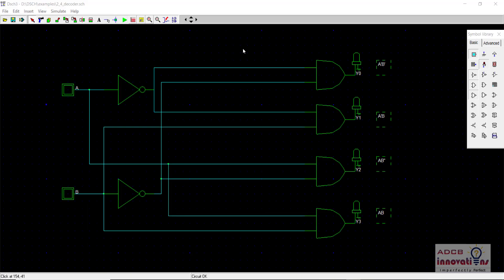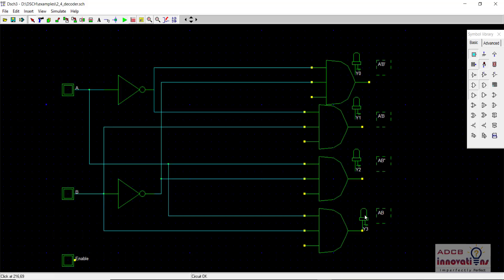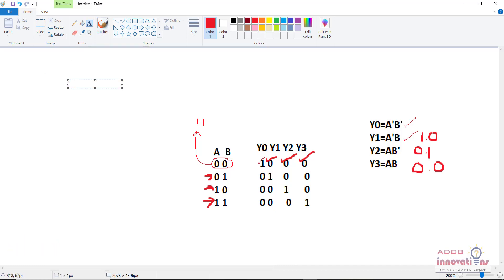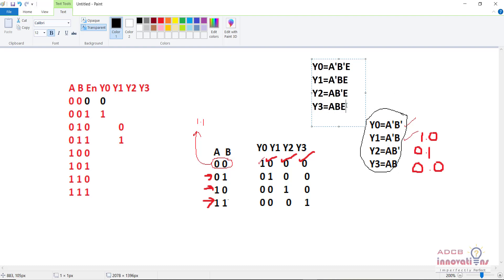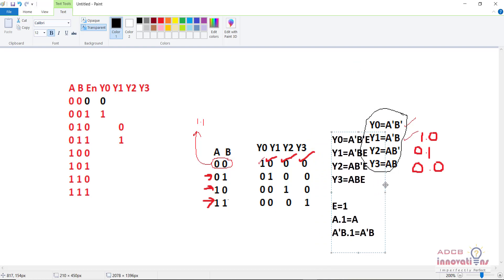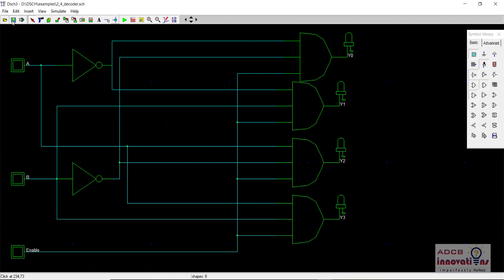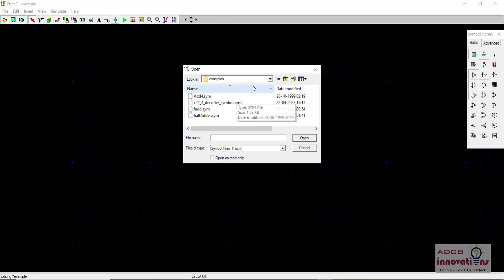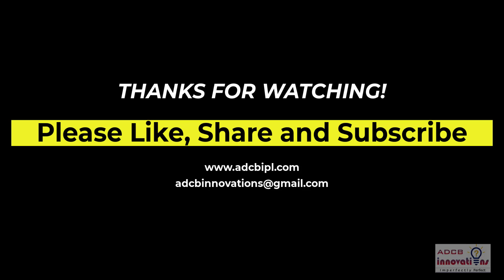2:4 Decoder with Enable Signal Schematic, Symbol and Simulation using DSCH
In this Video we will see how to design and simulate the schematic of the 2:4 Decoder with Enable using DSCH Software. We will also generate a Symbol for the Same.